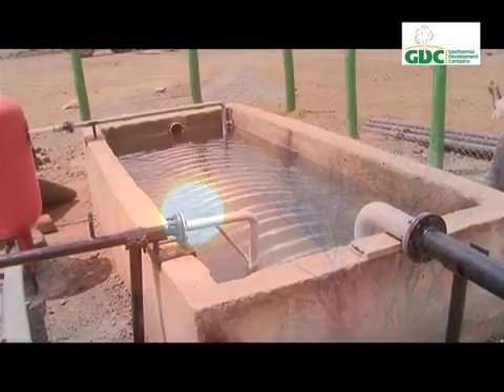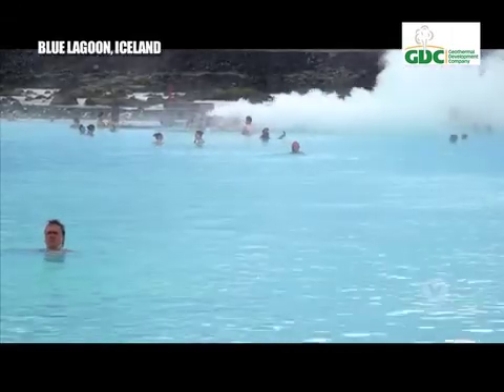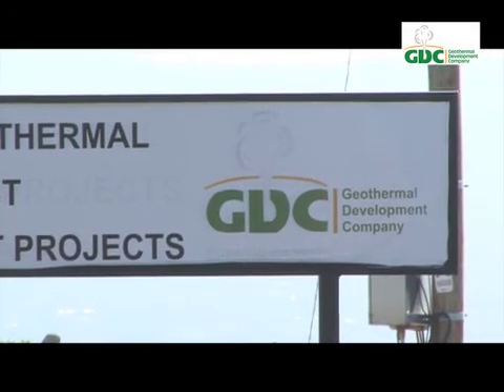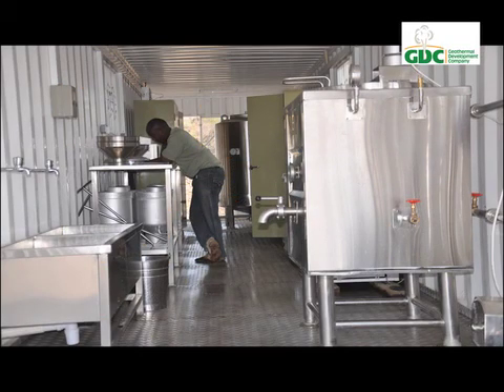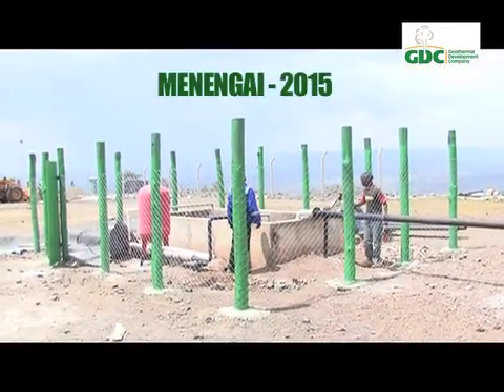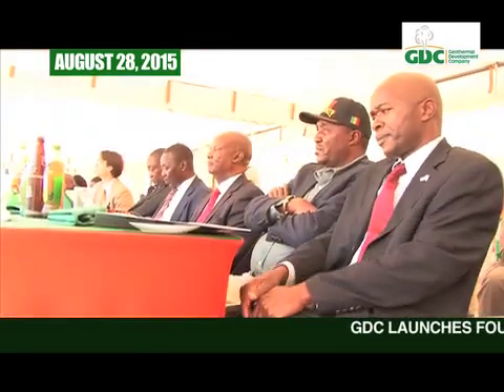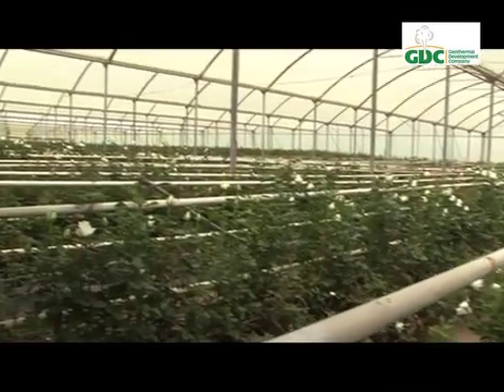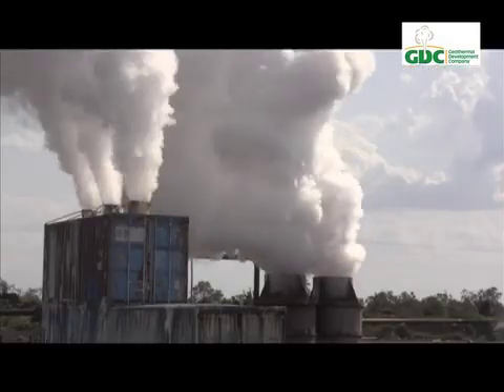BEYOND ELECTRICITY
Geothermal Development Company breaks fresh ground in direct uses at Menengai in Nakuru Kenya